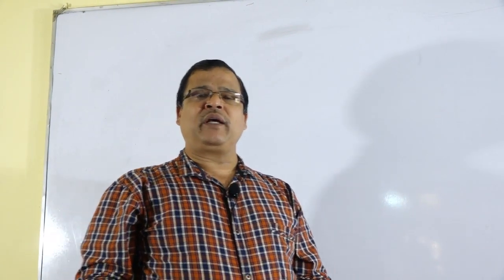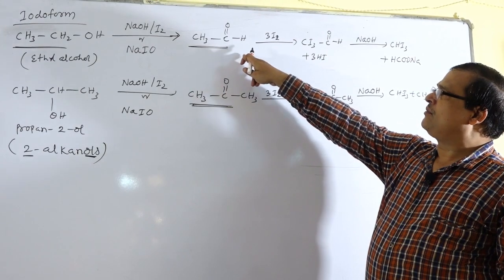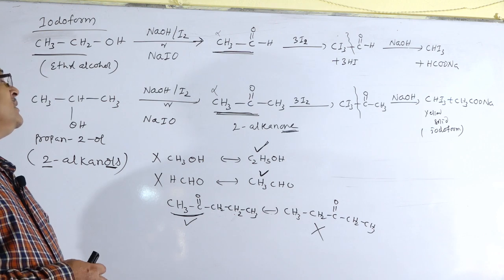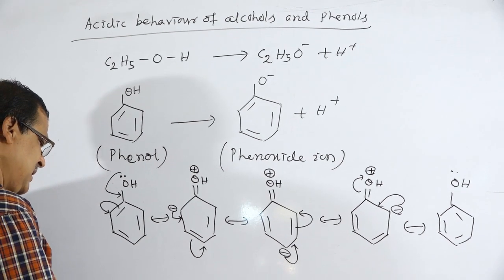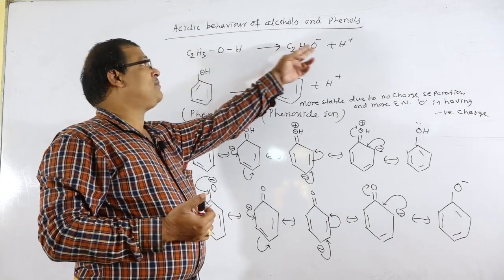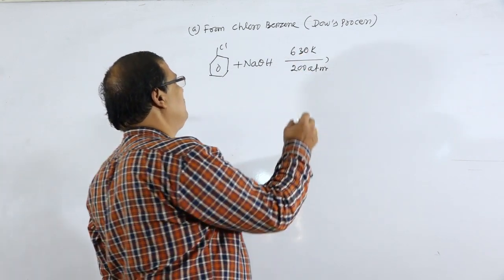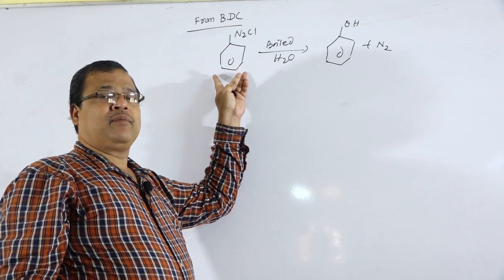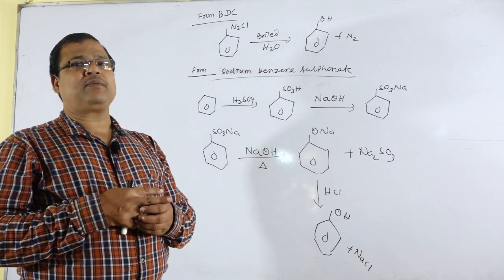(VIDEO 39) PADMA SIR e LEARNING CLASS NAYAGARH, PHENOLS